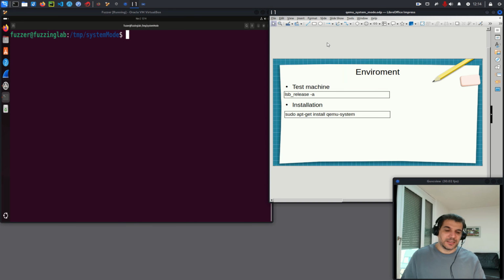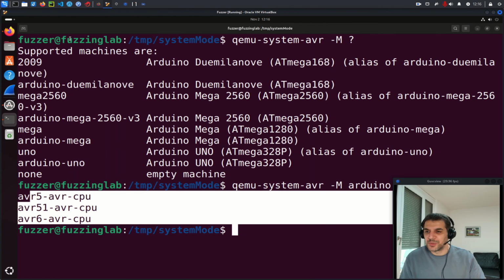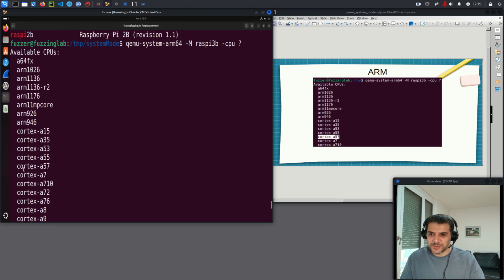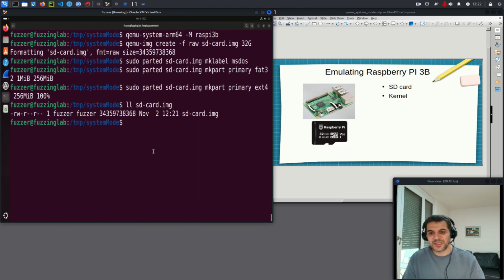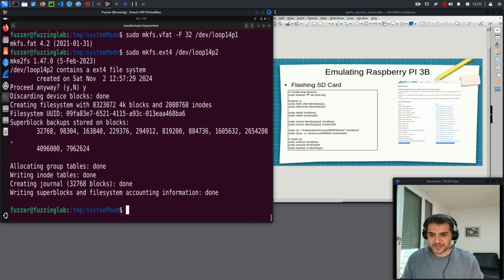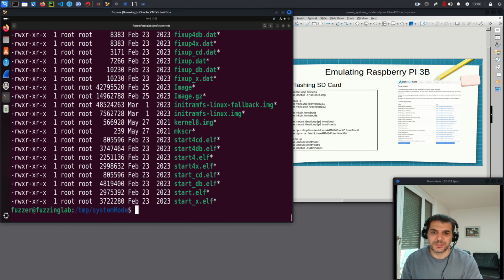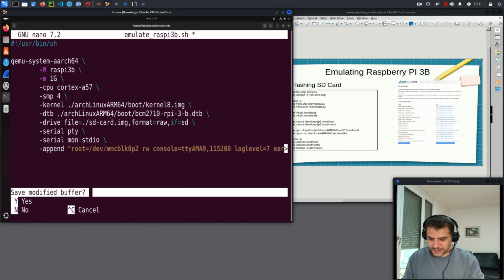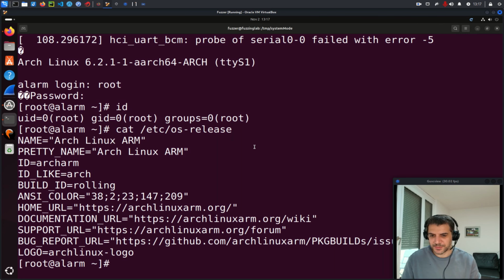QEMU_4: System Mode Raspberry PI 3B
QEMU is an open-source emulator and virtualization tool that enables running software designed for different hardware architectures on a host machine. It's widely used in security research for testing exploits, analyzing malware, and safely simulating vulnerable environments.

In this series, several topics will be covered, including:

1. Introduction to Emulation and QEMU
2. User Mode: Emulating ARM Binaries
3. GDB with User Mode
4. System Mode: Emulating a Raspberry Pi Board